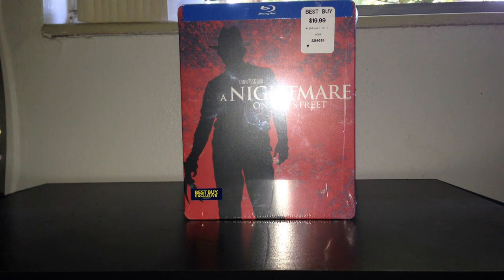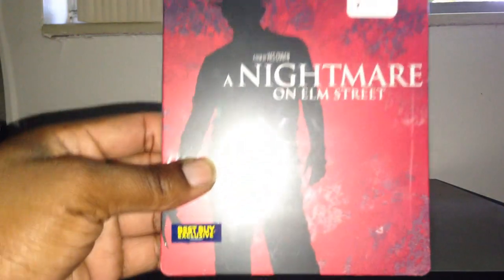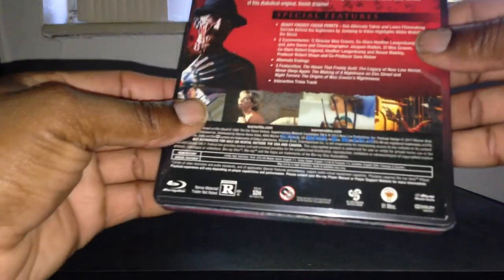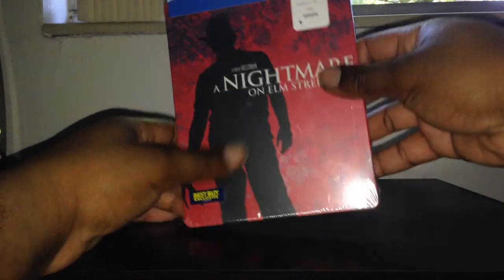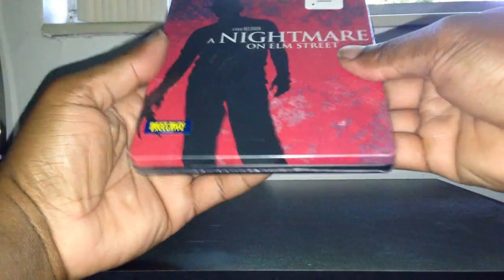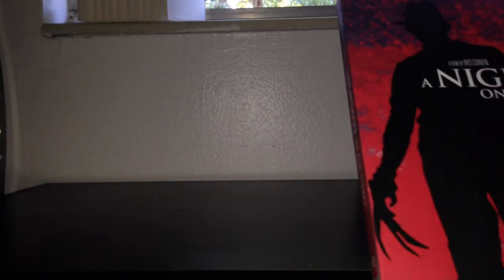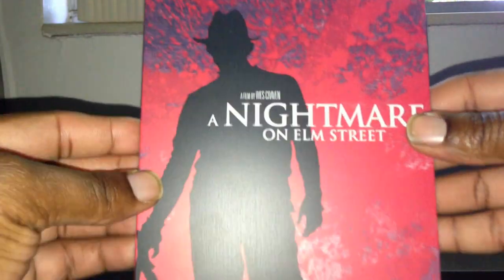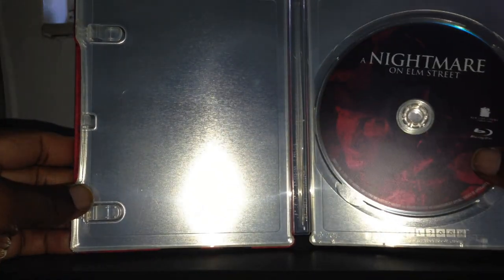A Nightmare On Elm Street Bluray Steelbook Unboxing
Unboxing The Nightmare On Elm Street Steelbook Best Buy Exclusive